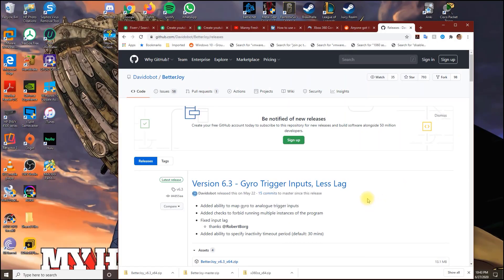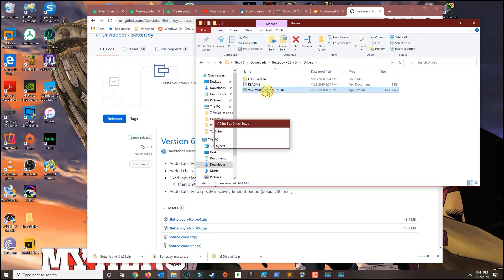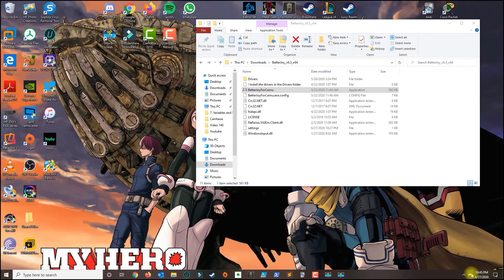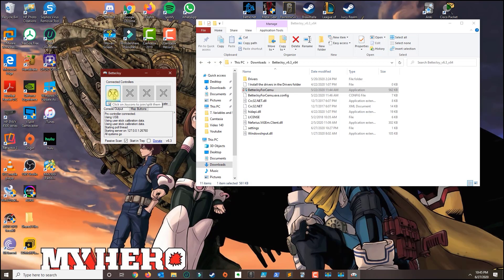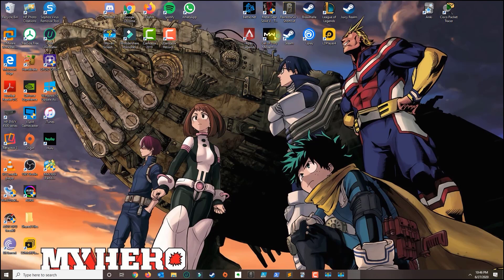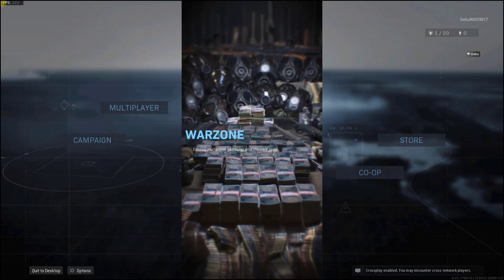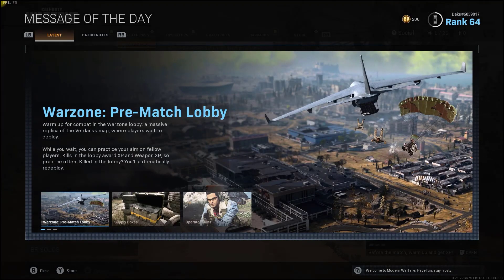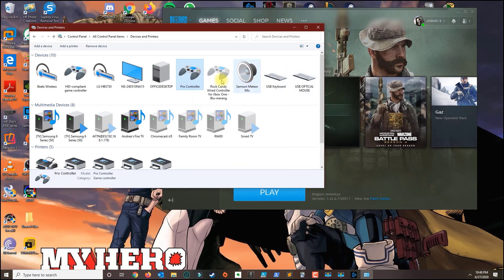How to use Nintendo Switch Pro Controller on PC - New Update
In this tutorial, we will be using BetterJoy to use the Nintendo Switch Pro Controller on PC.

Microphone used for recording:

Video Card my PC uses (NVIDIA GTX 1660)

Processor my PC uses (i5-8400)

LED Strip for PC: